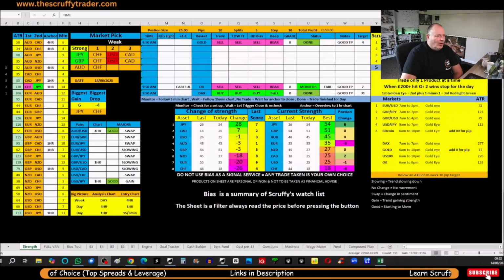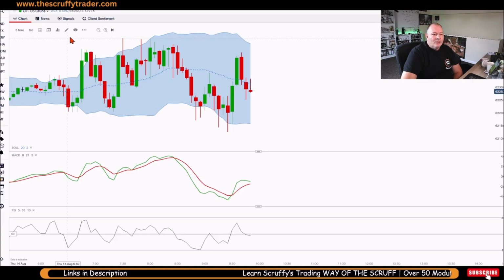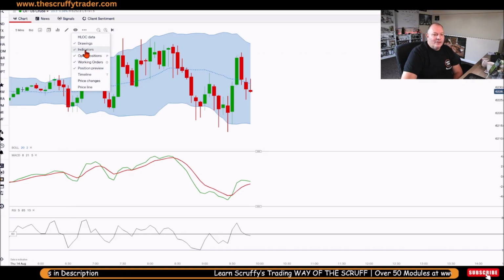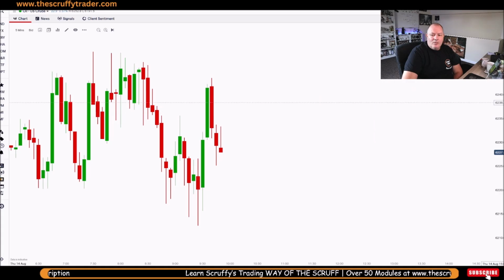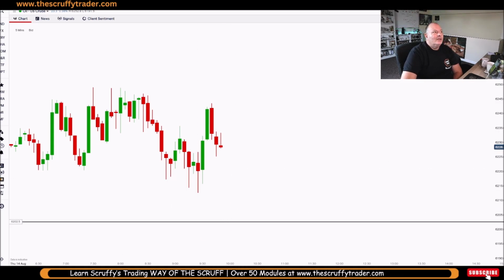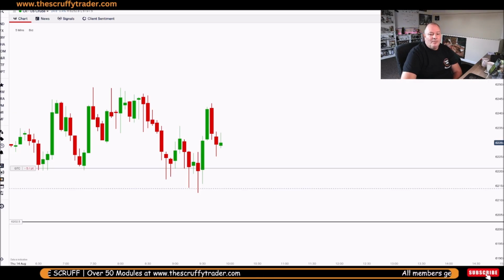Manage Scalp to Profit